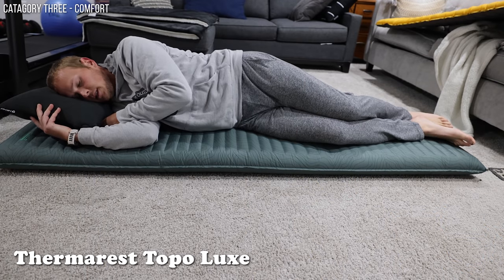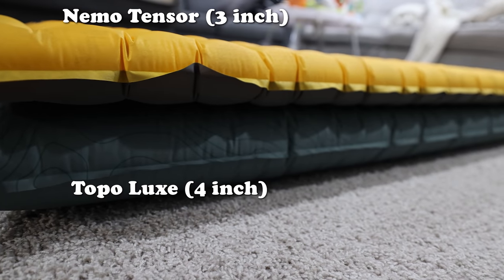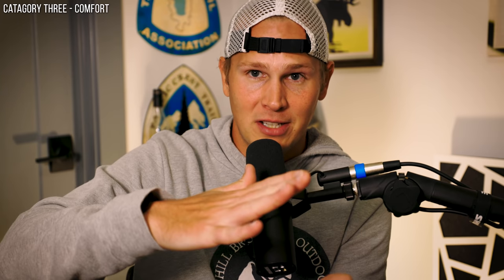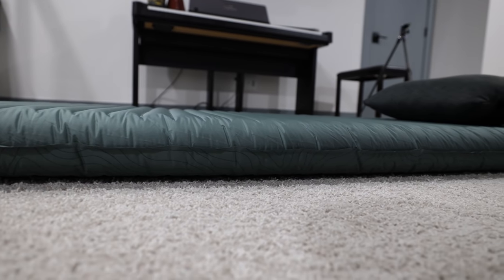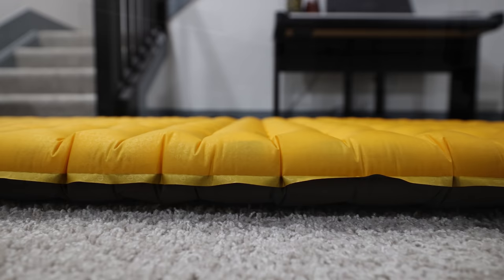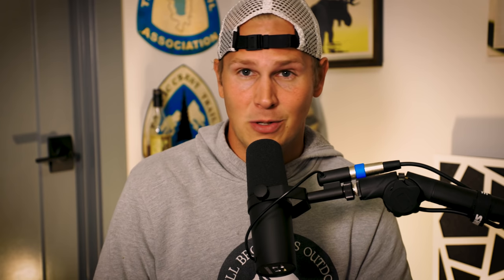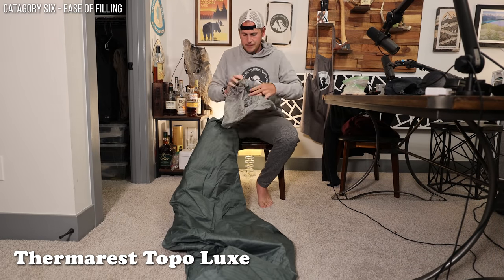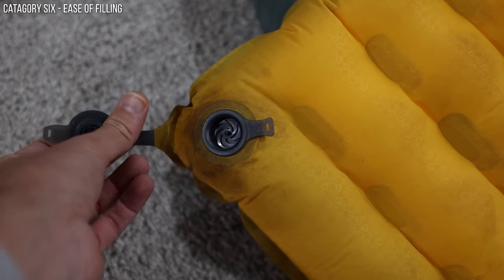Thermarest VS Nemo - Which Is Better??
SBO Merch

Some of our Gear:
Toaks Long-Handled Ti Spoon
Bic EZ Reach
Mini Swiss Army
Deuce of Spades
Audio Setup:
HDMI Capture